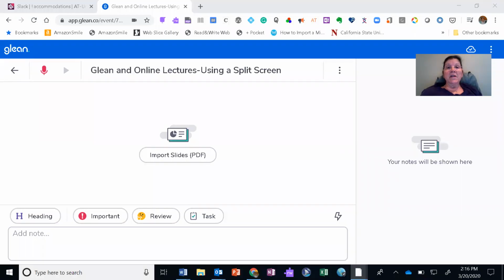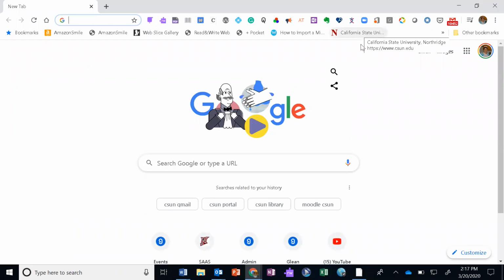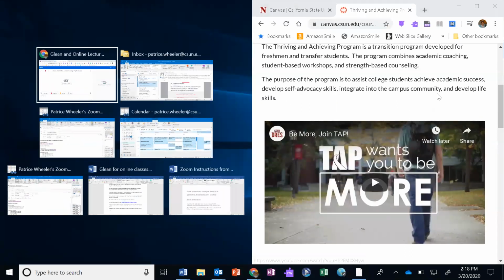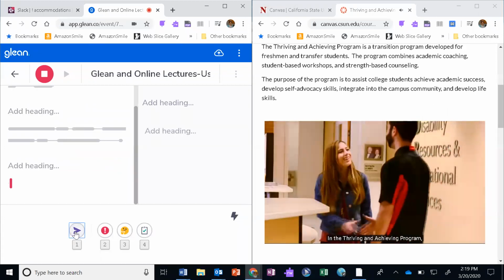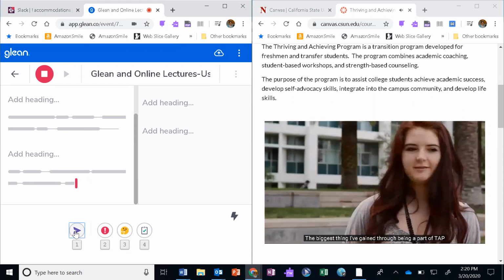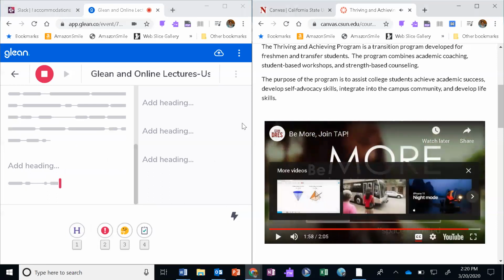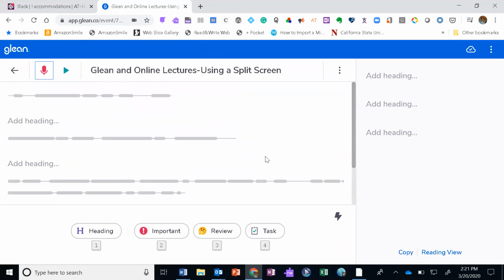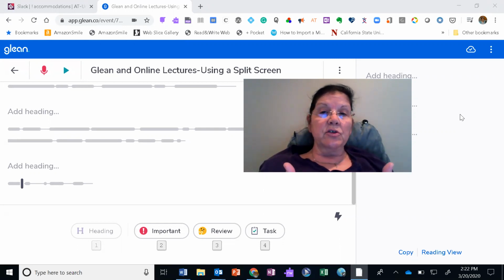Split Screen View With Glean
Use Split Screen View with Windows to use Glean for notetaking with online video or lectures Here's a quick guide: